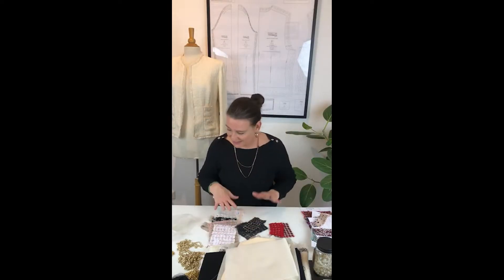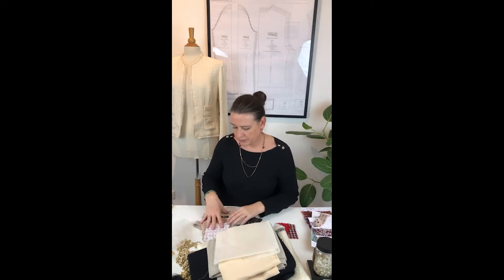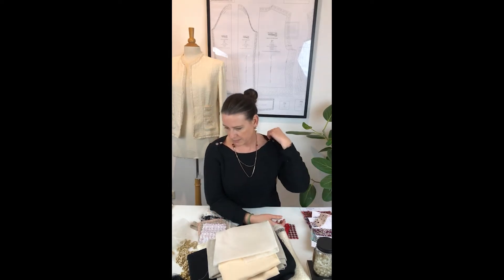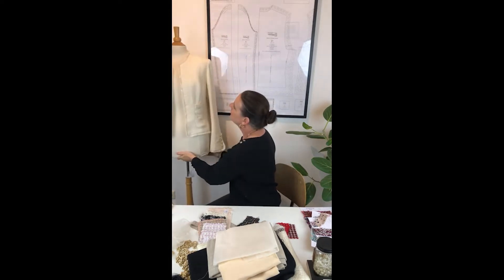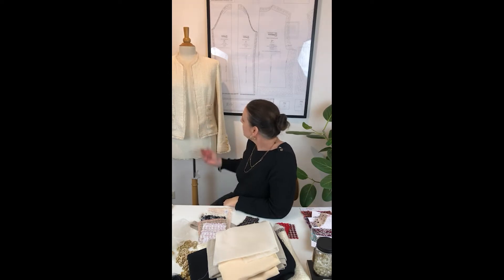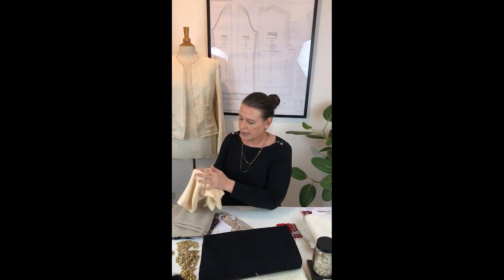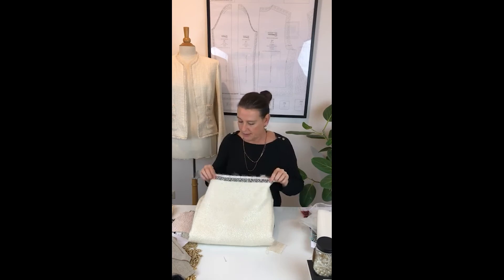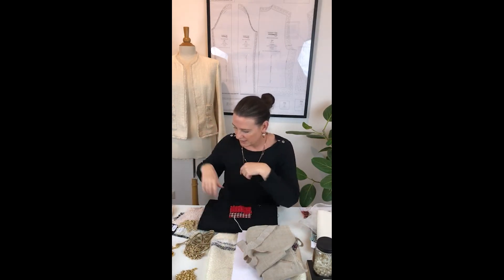Introduction video:The French Couture Jacket Online course